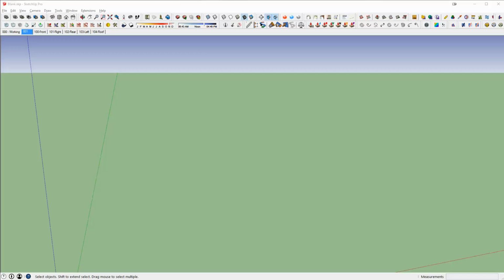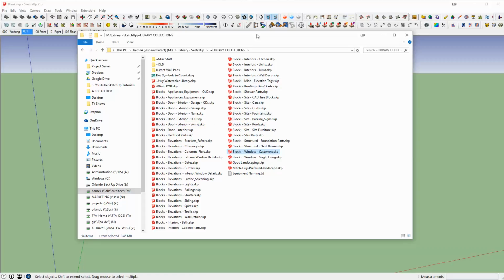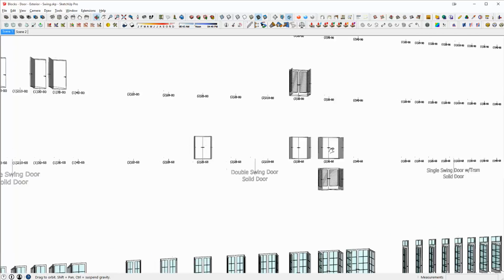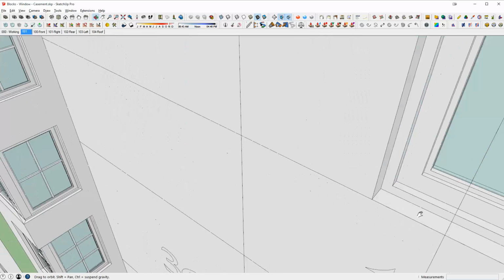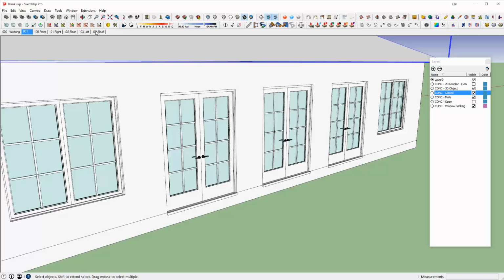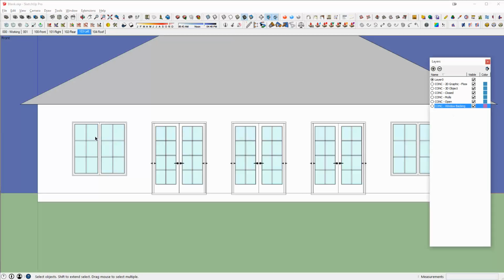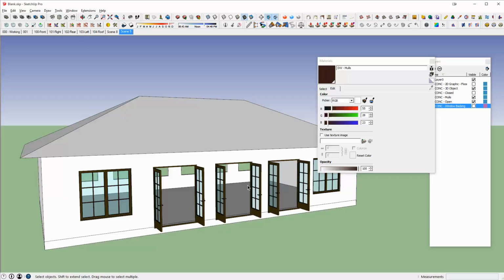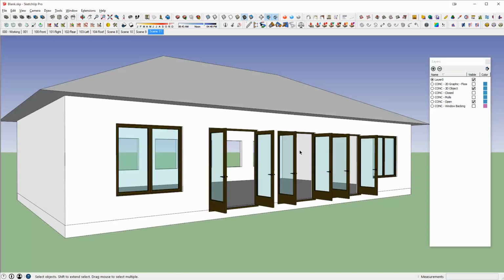SU Tutorial - 1005 - Tips on Affiniti SU Blocks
Basic Tutorial Series: Tips on Affiniti SU Block
Quickly discuss the location and functionality of SketchUp Blocks created for Affiniti Standards
- Where they are located
- Layer Controls
- Material Controls